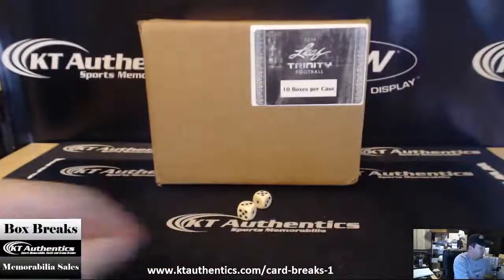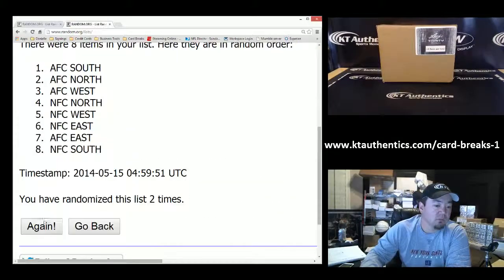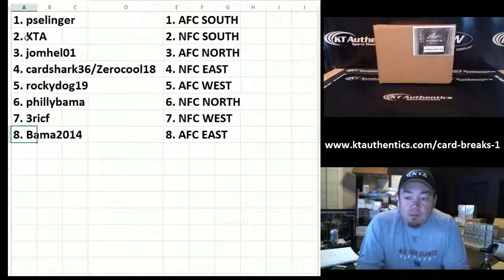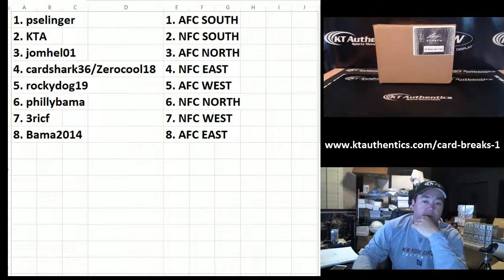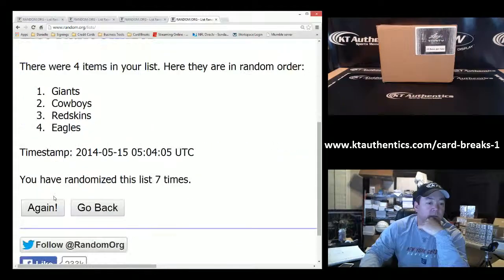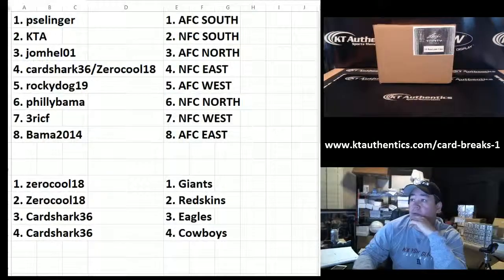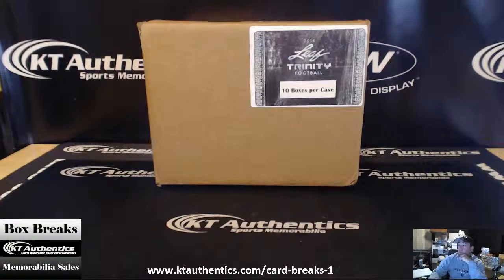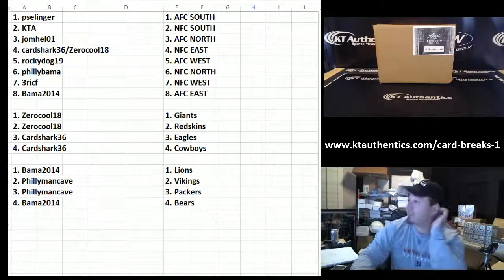KTAuthentics - 2014 Leaf Trinity Football 5 box half case Division Break #1 - Random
2014 Leaf Trinity Football 5 box half case Division Break #1 - Random